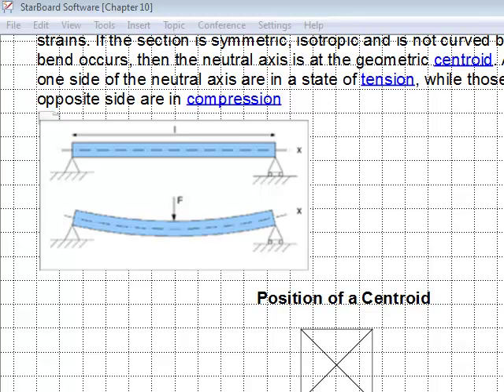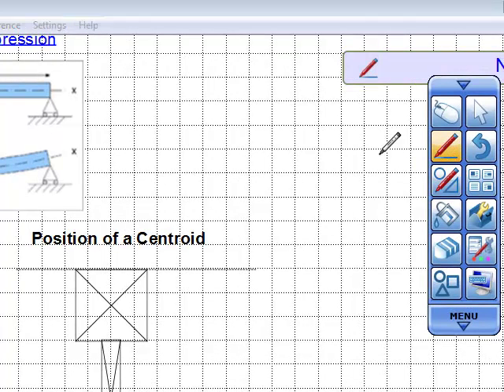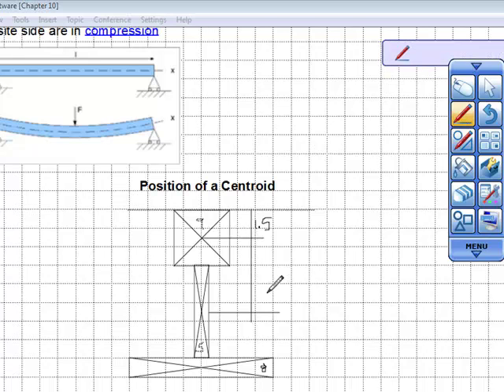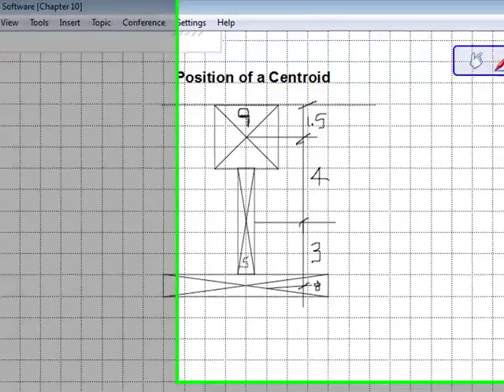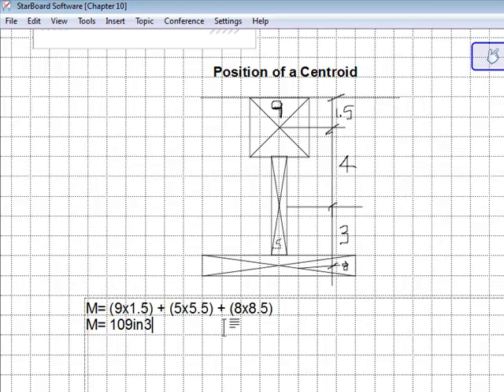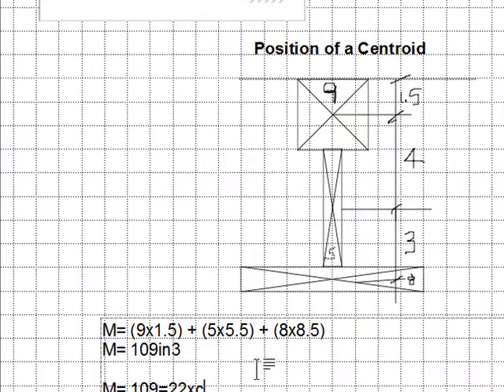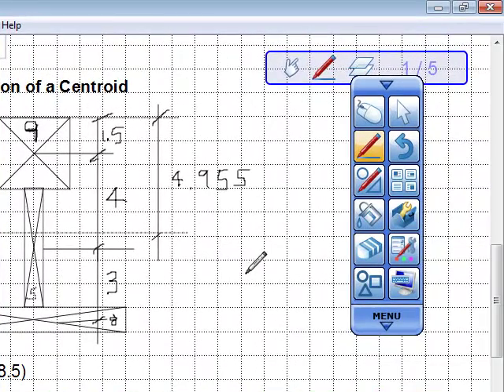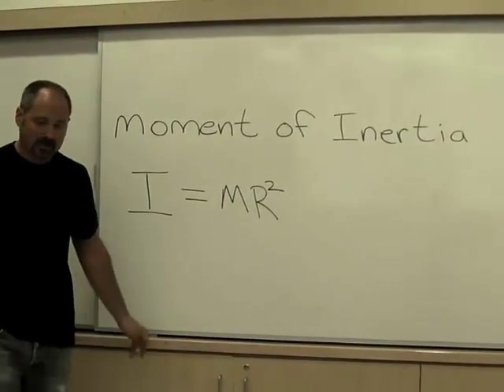Chapter 10 part b